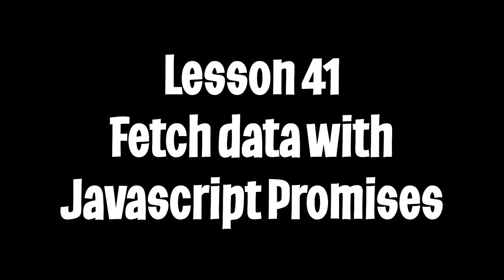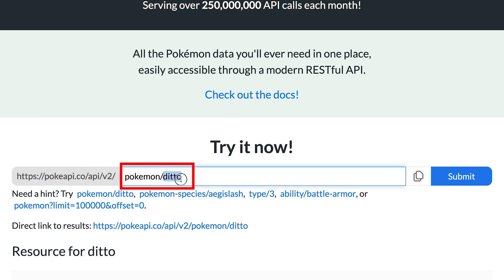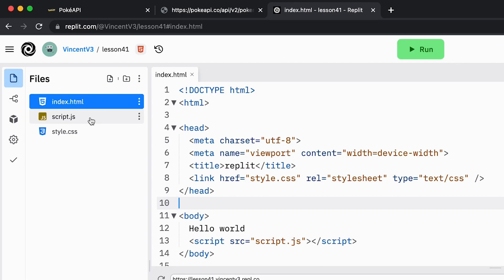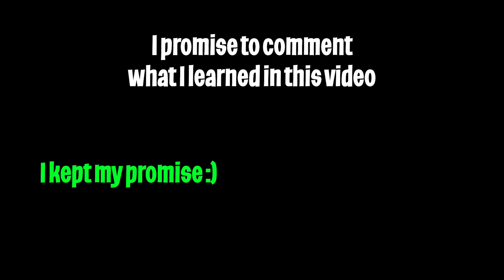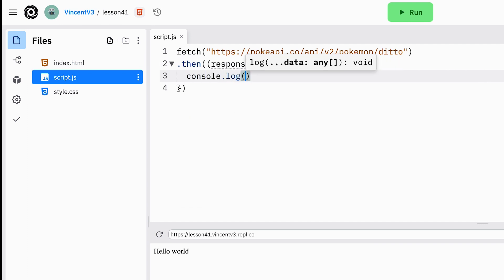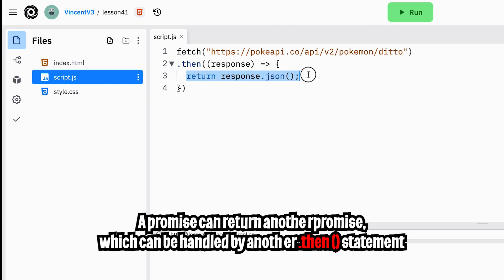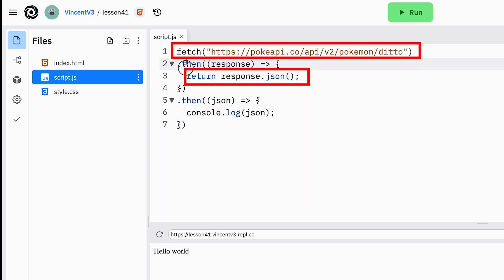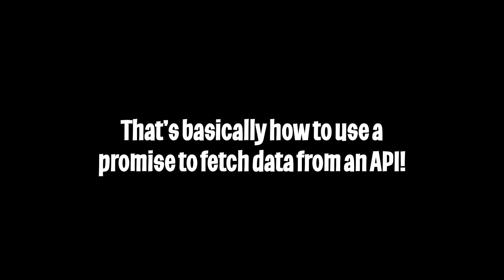Fetch data with JavaScript Promises - Web Front-end Development | Lesson 41 (Free Coding Bootcamp)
In this lesson, we put everything together from the previous 3 lessons. We learn how to use fetch() and promises to request data from an API.

Chapters
0:00 Introduction
0:17 PokeApi
1:11 fetch
1:40 Promise
2:14 then()
2:50 .json()
3:50 .catch()